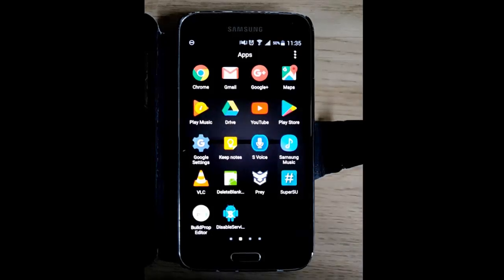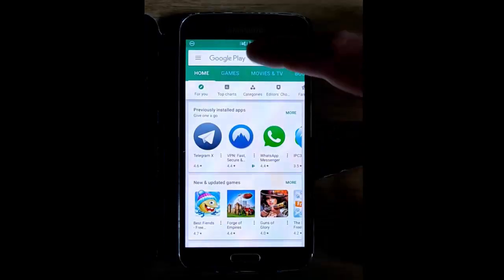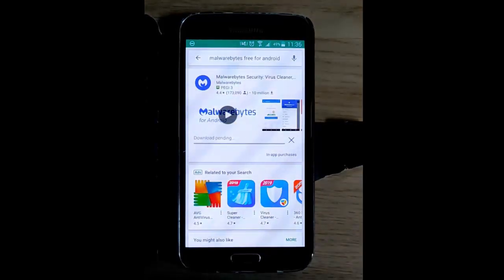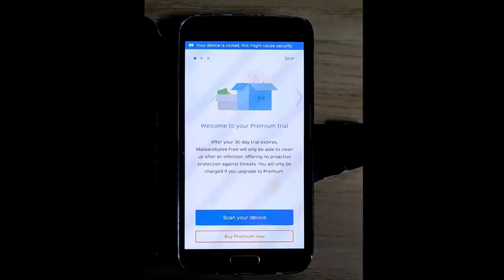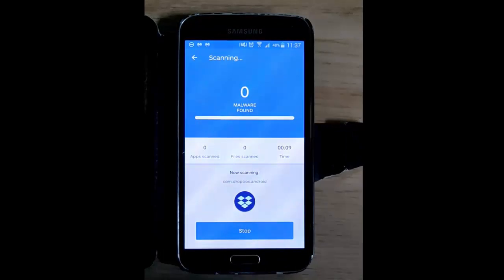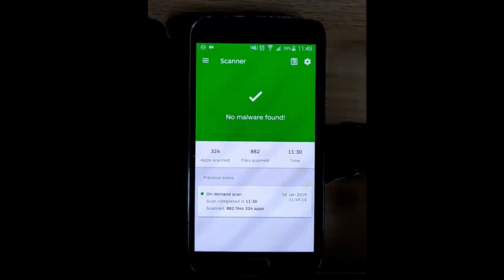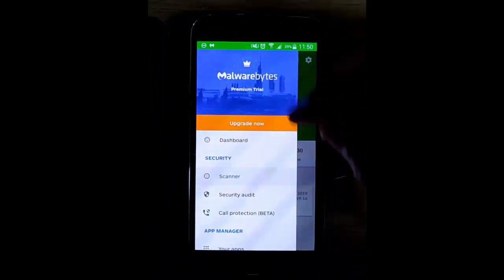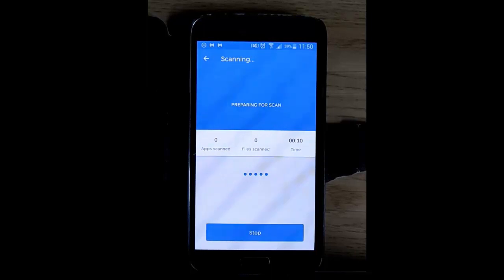How Scan your Android Phone or Tablet for Viruses and Malware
Shows you How Scan your Android Phone or Tablet for Viruses and Malware, handy if you are getting pop ups on your screen or your device is not behaving normally.